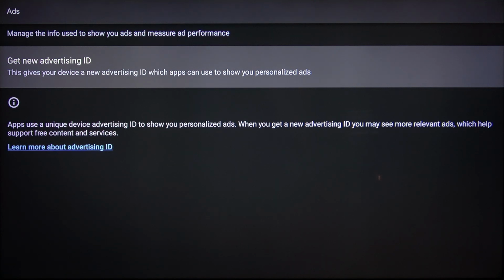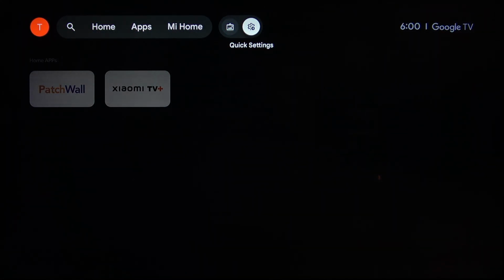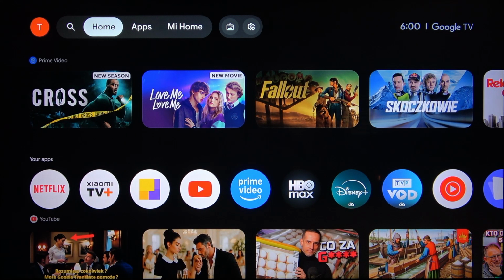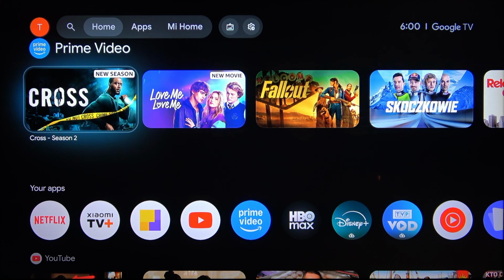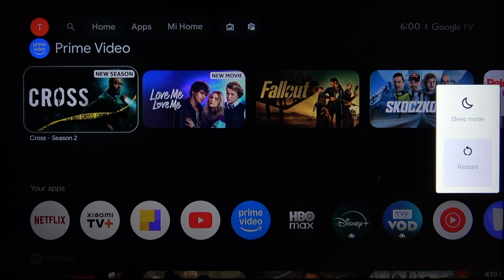XIAOMI Mi TV Box 3S – How to Disable Personalized Ads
In this short, clear guide you will learn how to disable personalized ads on your XIAOMI Mi TV Box 3S. I walk you step-by-step from the TV home screen: open Quick Settings (gear icon), go to All Settings → Privacy → Ads, reset your Advertising ID, confirm and delete it so ads stop being personalized. You will also see how to restart the box to apply the change. This quick privacy tweak reduces targeted ads on your Android TV device and protects your personal data.

How to disable personalized ads on XIAOMI Mi TV Box 3S?
How to reset Advertising ID on XIAOMI Mi TV Box 3S?
How to find Ads settings on XIAOMI Mi TV Box 3S?

0:00 Introduction
0:08 Open Quick Settings (gear icon)
0:17 Go to All Settings → Privacy → Ads
0:27 Reset Advertising ID
0:37 Delete Advertising ID and Confirm
0:54 Restart to apply settings
1:01 Outro — Like & Subscribe